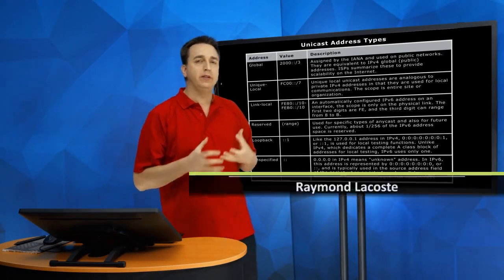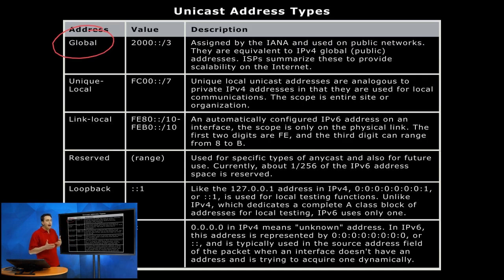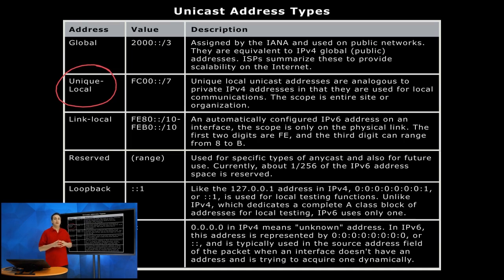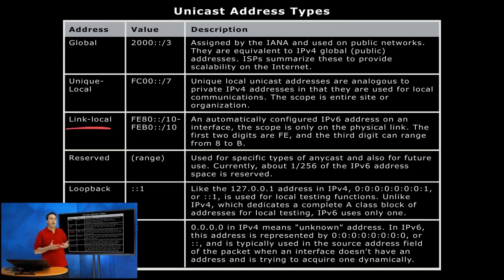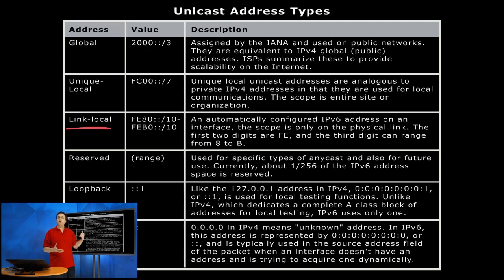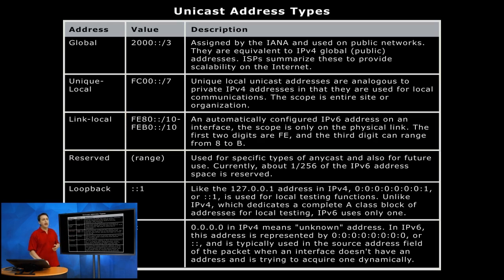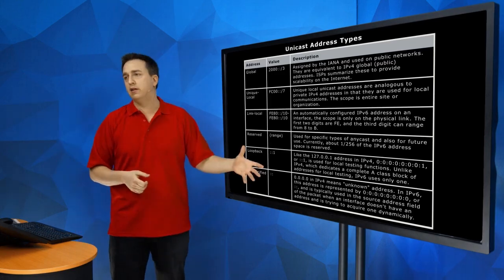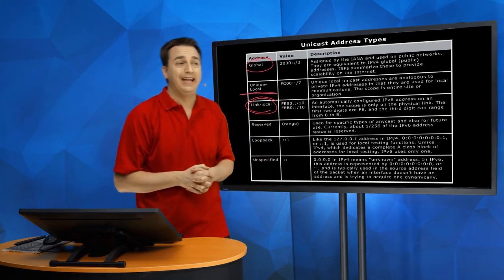07 Unicast Addresses 2